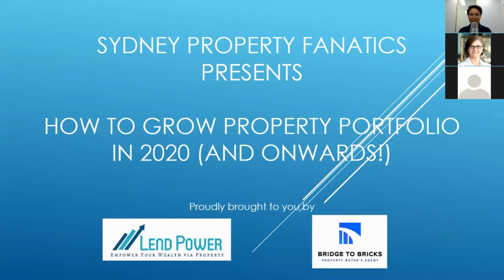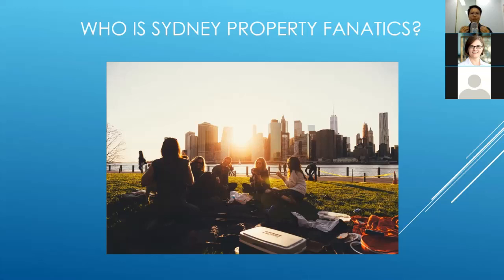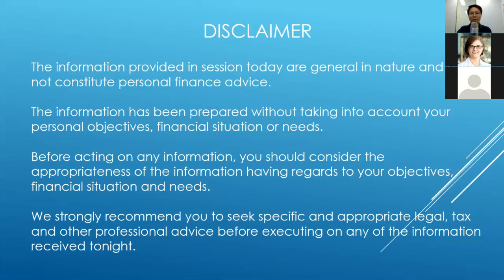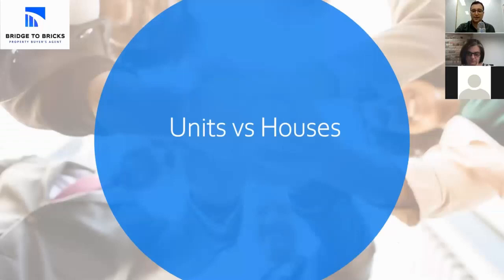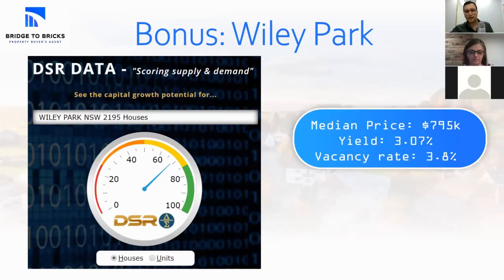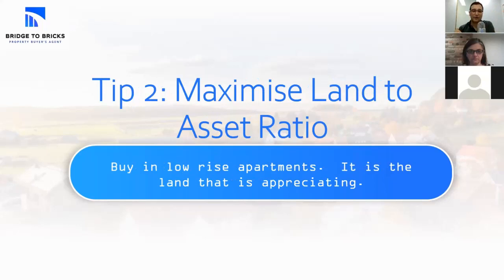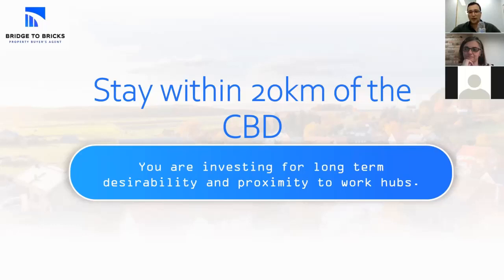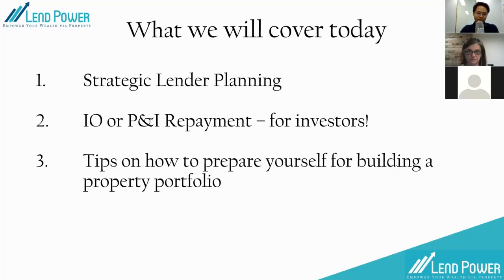(Webinar) How to grow a property portfolio in 2020 with John Comino from Bridge to Bricks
Did you miss our webinar event which took place earlier this week? No problem, here is a recording of what we have covered on the night!

Lend Power - keeping you informed in the ever changing finance and property world.